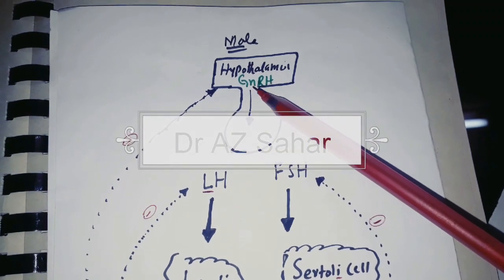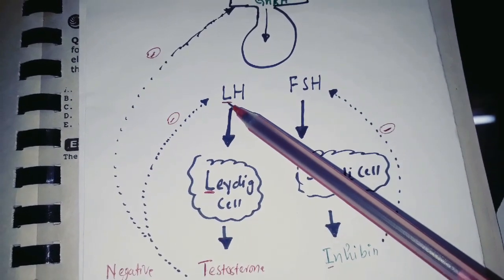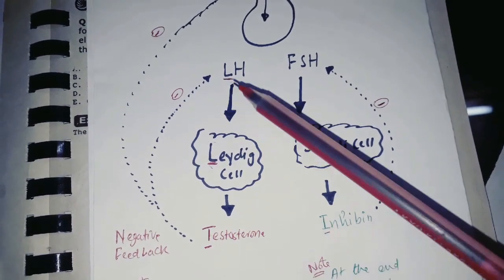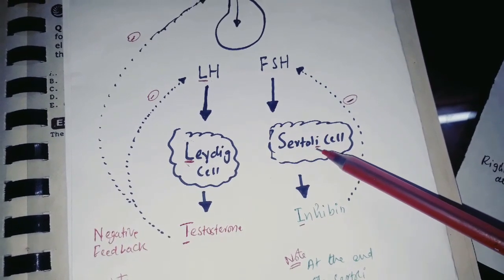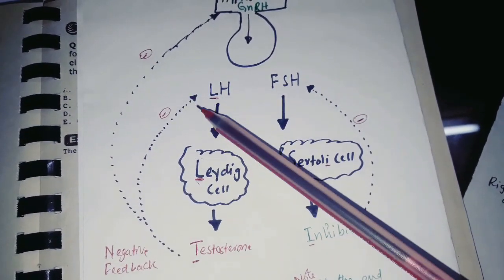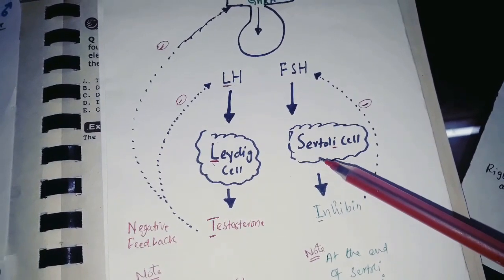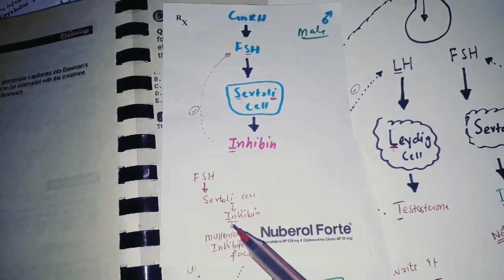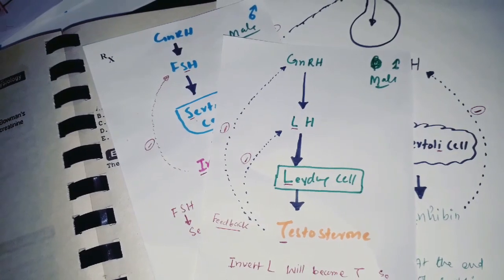GnRH, LH FSH.... in Male with MCQS